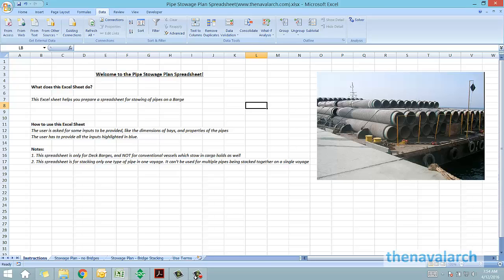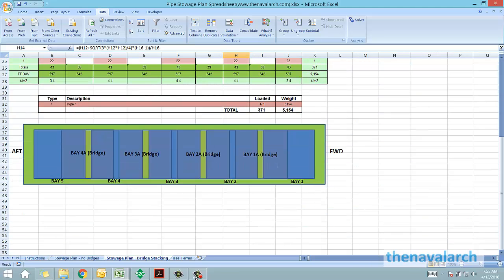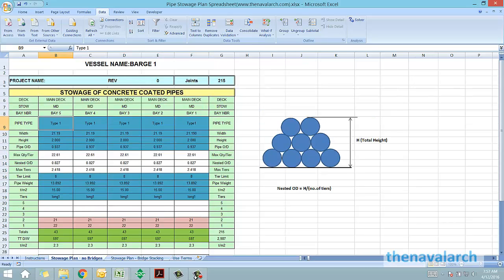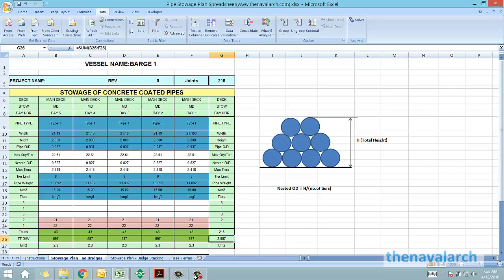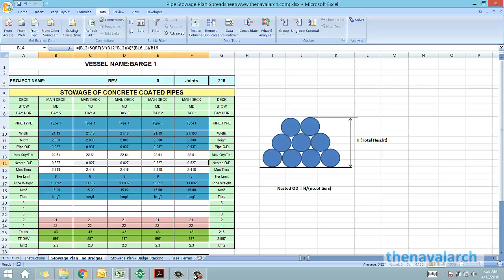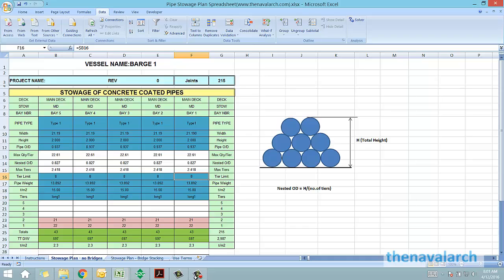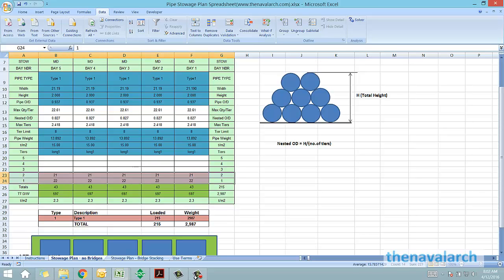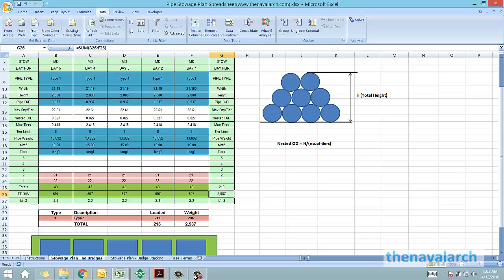Pipe Stowage Plan Spreadsheet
This Excel sheet helps you prepare a spreadsheet for stowing of pipes on a Barge